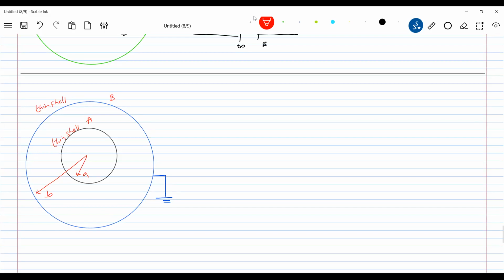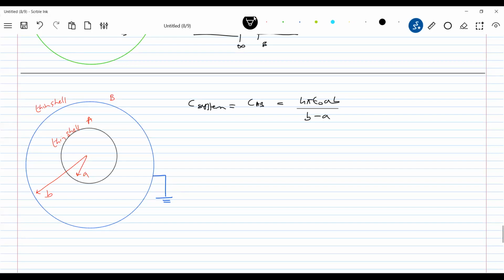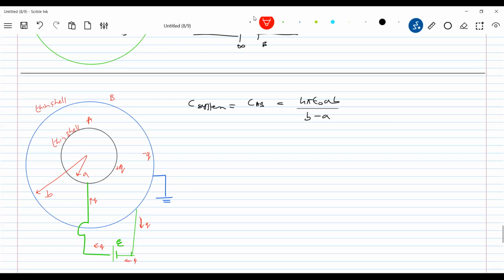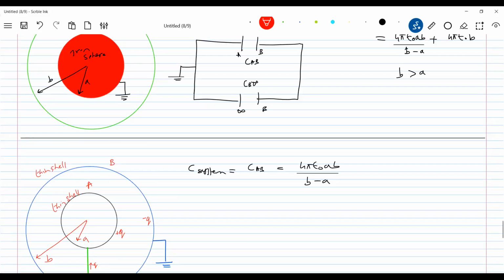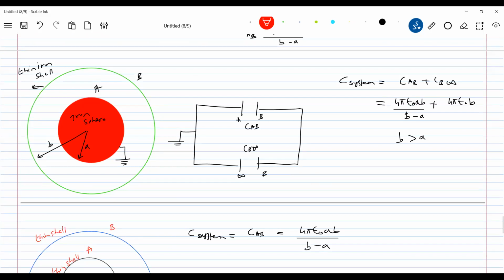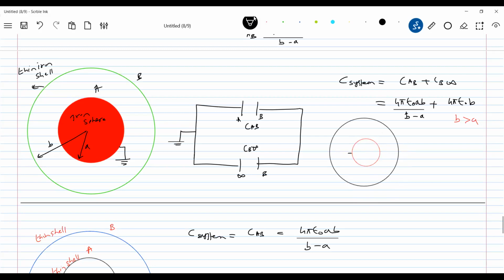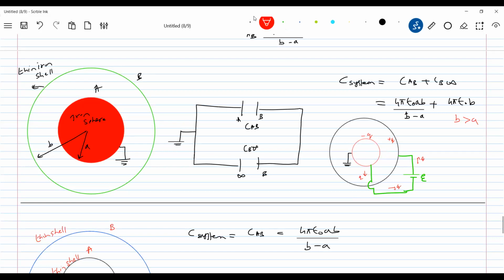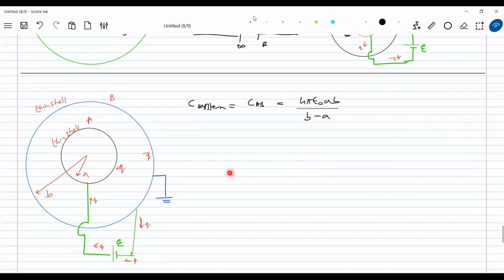2) Capacitance of spherical capacitor when outer sphere is earthed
spherical capacitor class 12 | Capacitance of a two concentric thin spherical metal shells ,with outer shell earthed